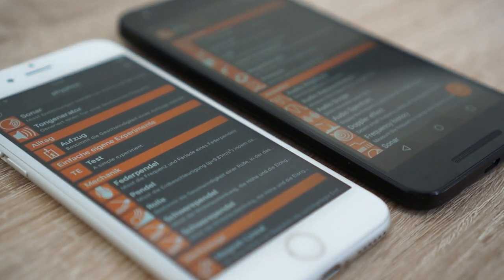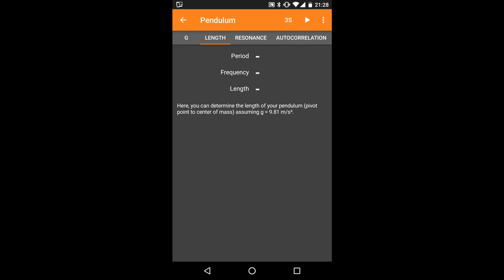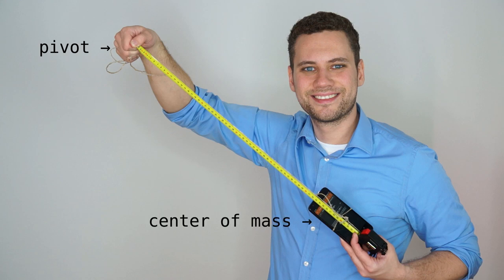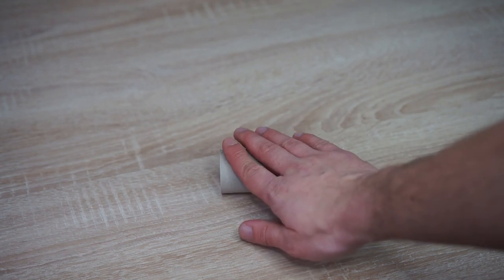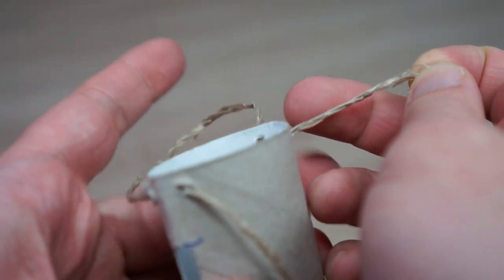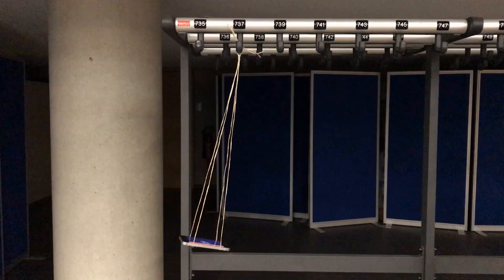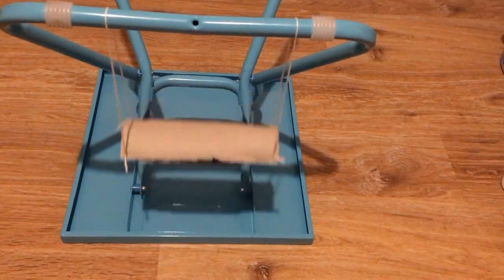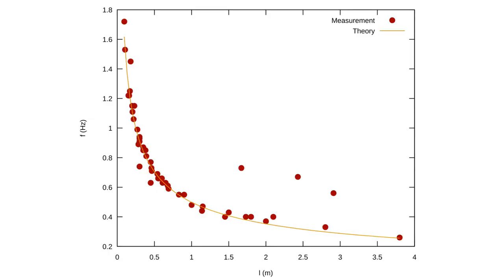Smartphone-Experiment: Pendulum (en)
(Sorry for the distracting ring light - just threw in all the lighting...)